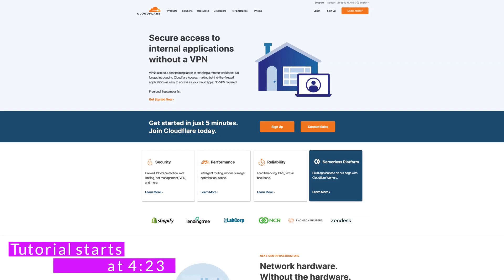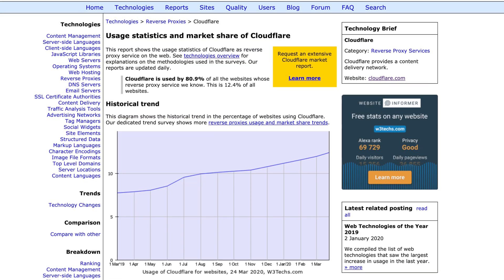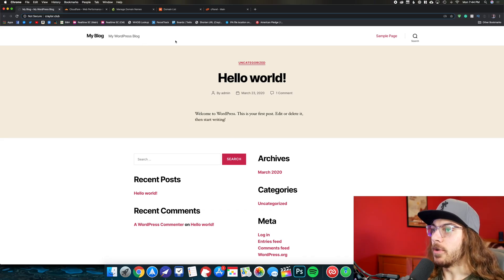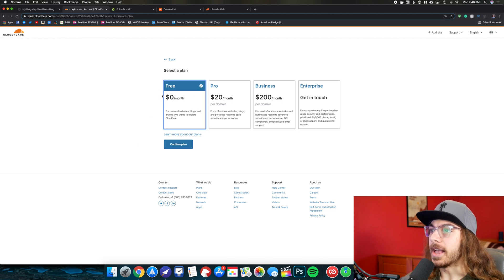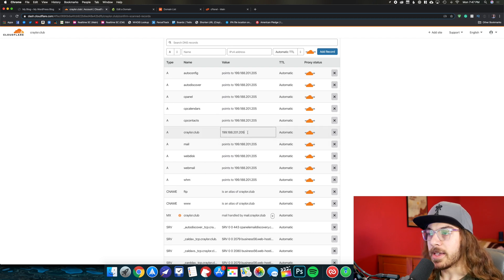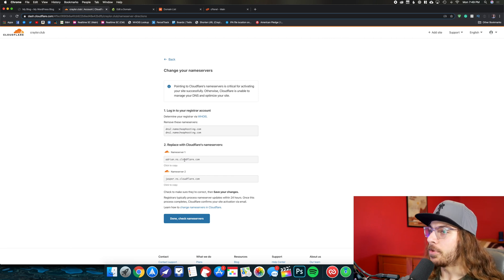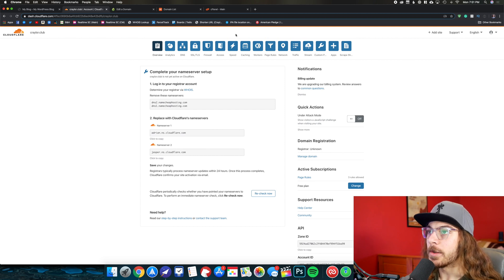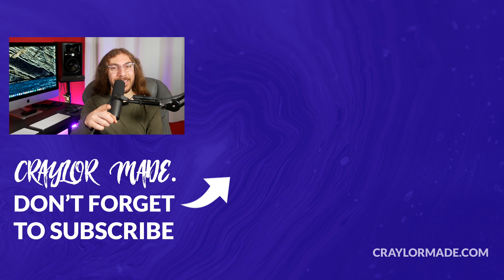Speed up your website for FREE with Cloudflare! | Cloudflare Tutorial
Cloudflare is a 100% free platform that speeds up and secures your website. What is it, how does it work, and how do you set it up for your site?